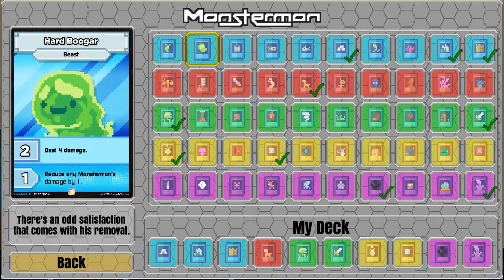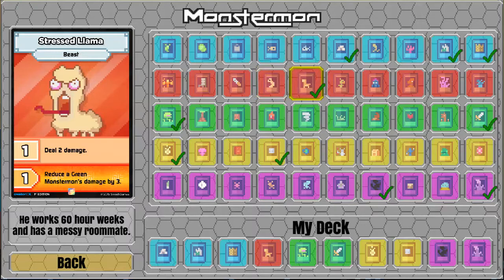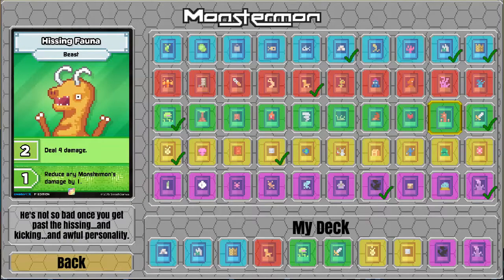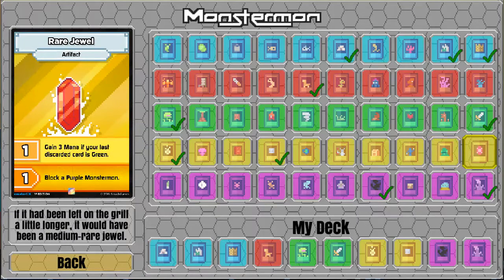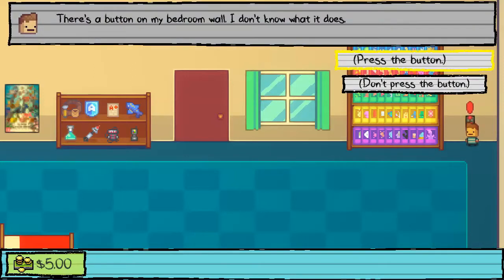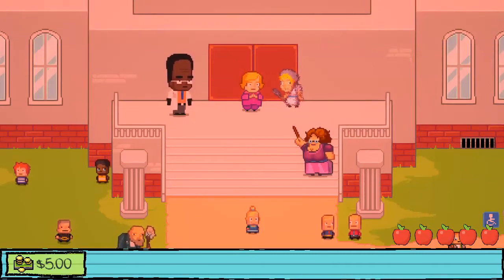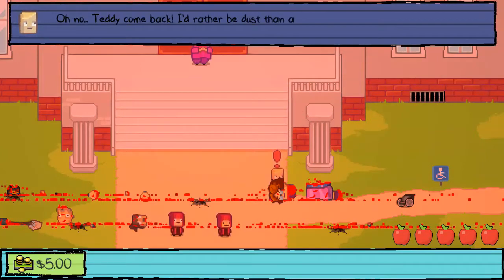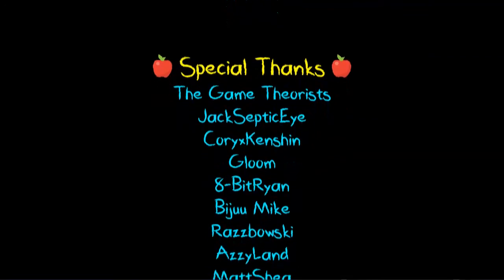Kindergarten 2 part 27: what's behind the bookshelf? (the finale)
Hello 99 army, and welcome back to another kindergarten 2 video. Today, I finish off the series by finally finding out what's behind the bookshelf.